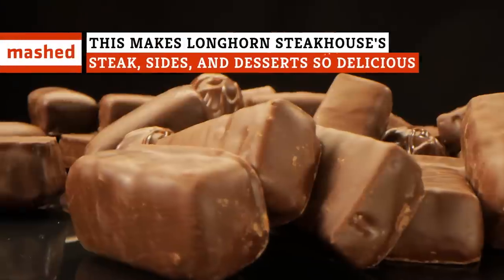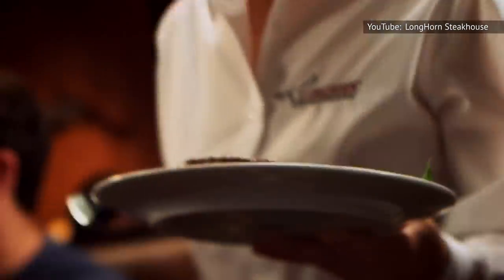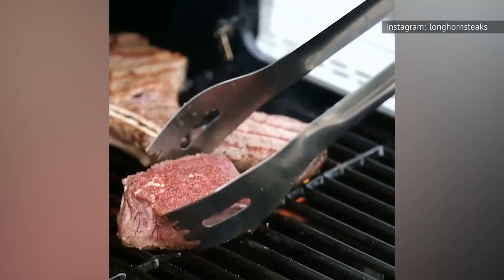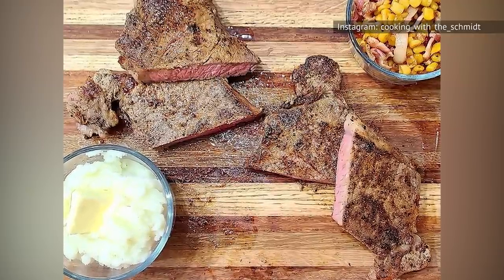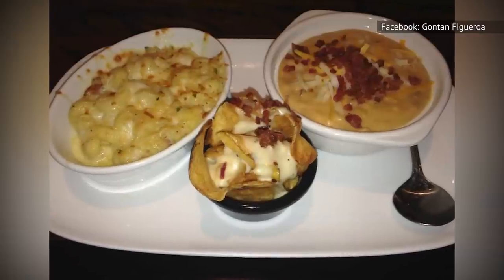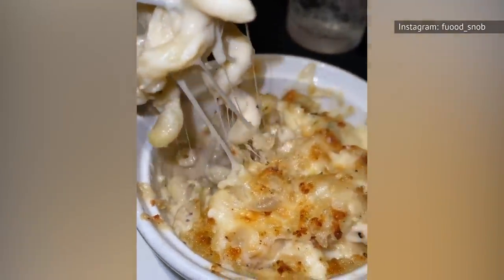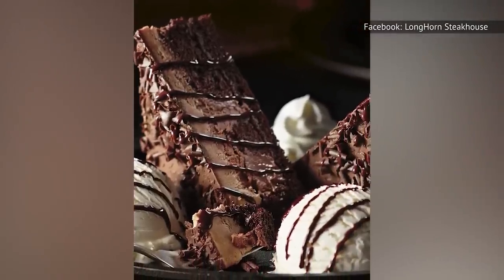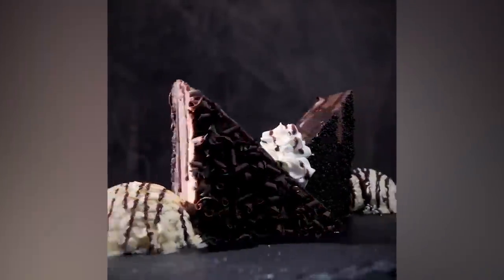This Is What Makes Longhorn Steakhouse's Steak, Sides, And Desserts So Delicious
A secret spice blend. Six different kinds of chocolate. And a lot of cheese and bacon. These are just some of LongHorn's kitchen secrets that keep customers coming back.